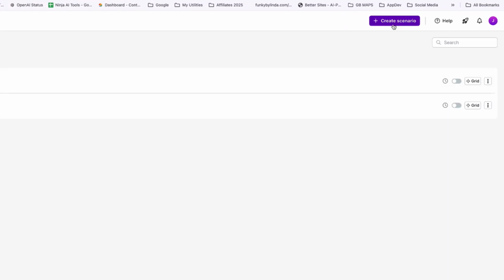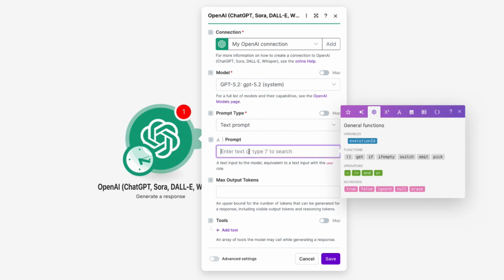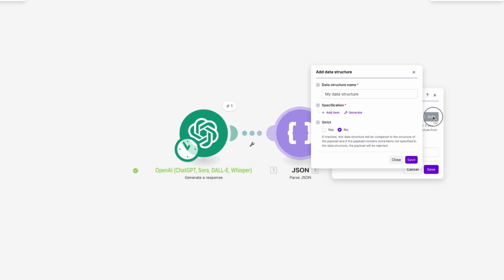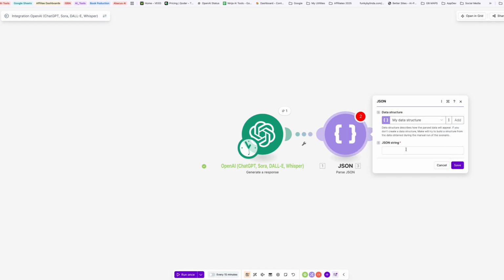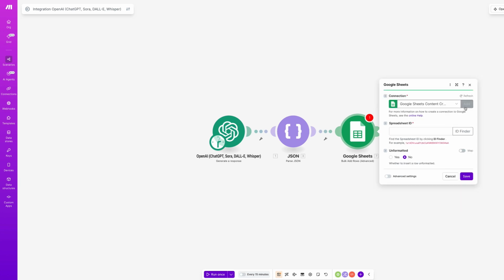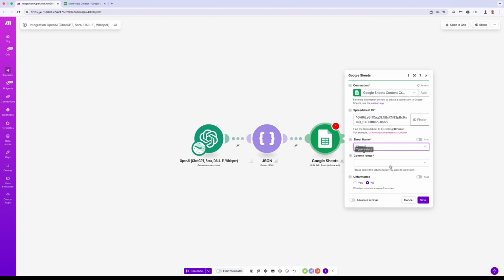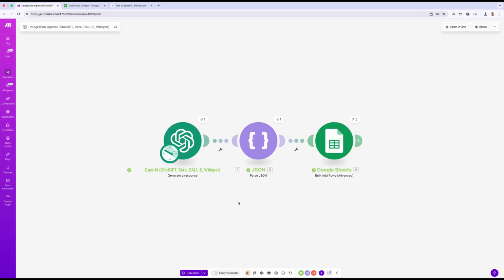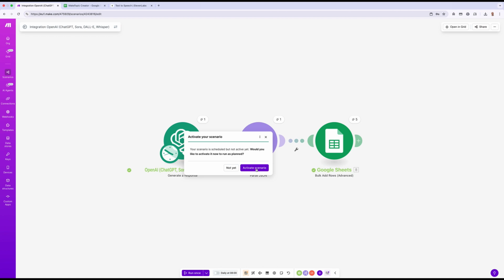Stop Brainstorming Build an AI Topic Generator in 15 Minutes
Tired of staring at a blank page trying to come up with content ideas?
In this video, I’ll show you how to build an automated AI topic generator in just 15 minutes using ChatGPT, Make.com, and Google Sheets.

This simple automation replaces manual brainstorming and gives you fresh, structured content ideas on autopilot — perfect for blog posts, YouTube videos, social media, or SEO content.

🚀 What You’ll Learn:
✅ How to connect ChatGPT + Make.com + Google Sheets
✅ The exact prompt structure that generates high-quality topics
✅ How to automate topic creation in real time
✅ How to scale this for blogs, videos, and AI SEO workflows
✅ How to save hours every week on content planning

👨‍💻 Who This Is For:
✅ SEO professionals & marketers
✅ Agencies & freelancers
✅ Business owners who want consistent content without the headache

🧠 Why This Works:
Instead of brainstorming manually, you’re building a repeatable AI system that creates topic ideas whenever you need them — instantly and automatically.

Google Sheets

📌 Use Cases
Blog topic generation
YouTube content planning
SEO & topical authority building
Social media content ideas

If you’re serious about automation, AI workflows, and working smarter — not harder, this video is for you.

I only share products or services that I genuinely believe may be helpful or relevant to the message of this channel. Your support helps keep this content possible, and I truly appreciate it.